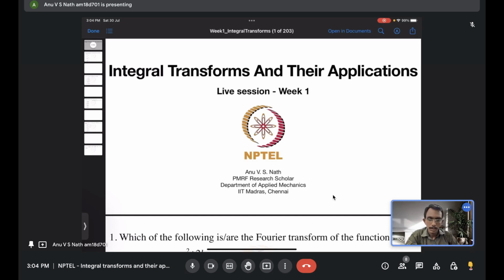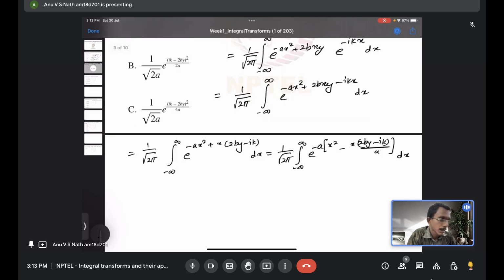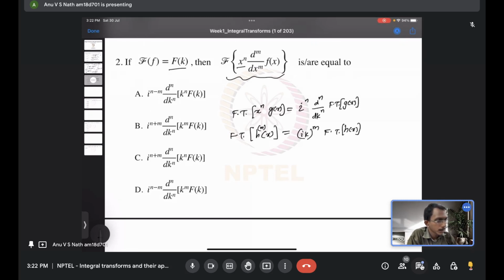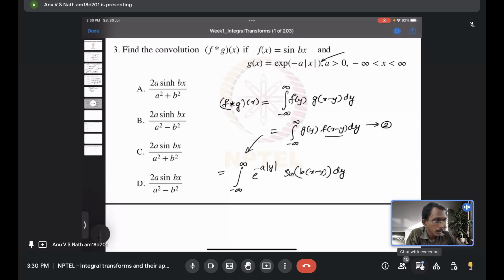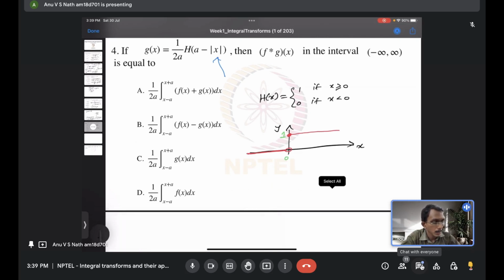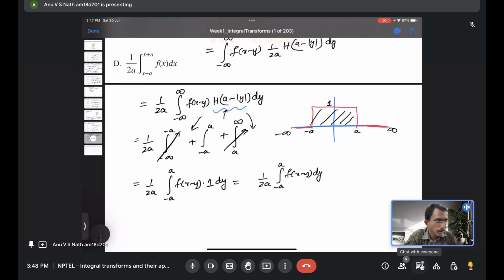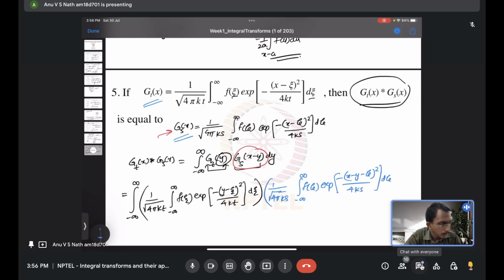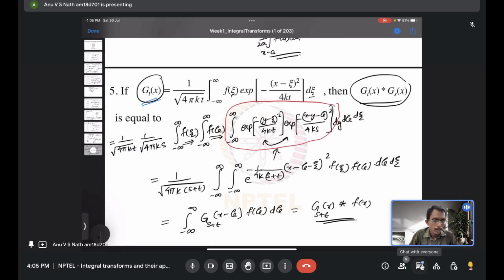Week - 1 | Fourier Transform